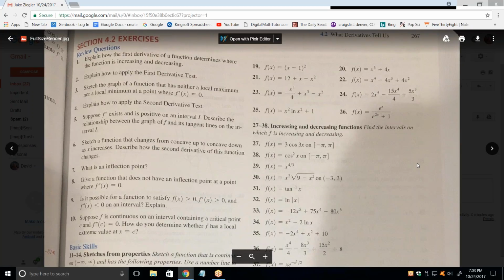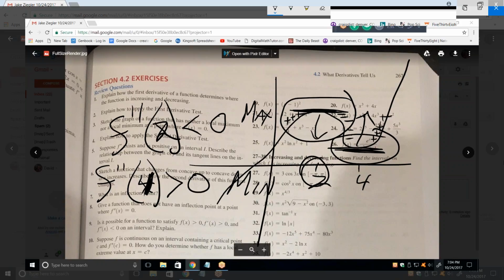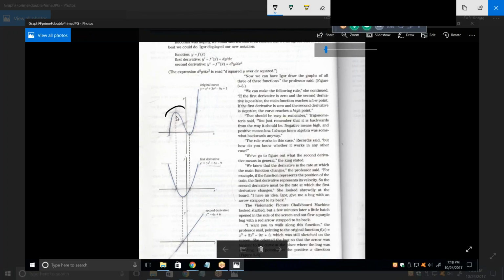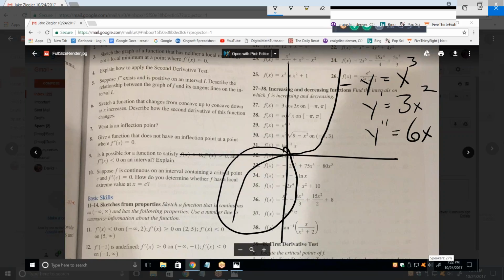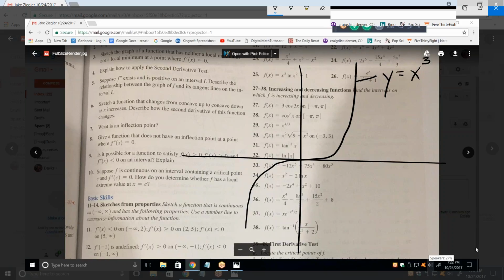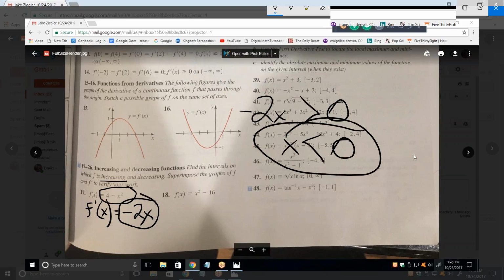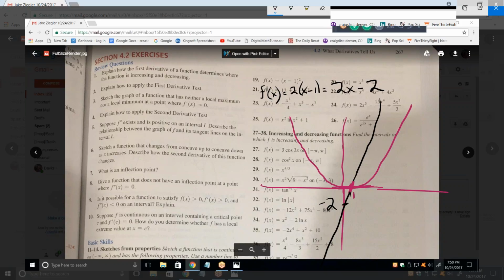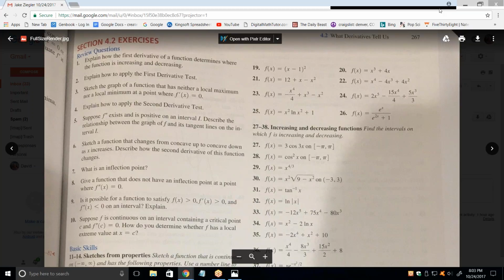Online Calculus tutoring, JZ102417